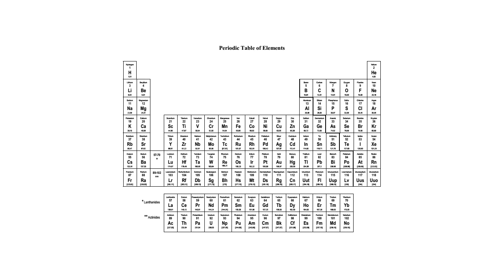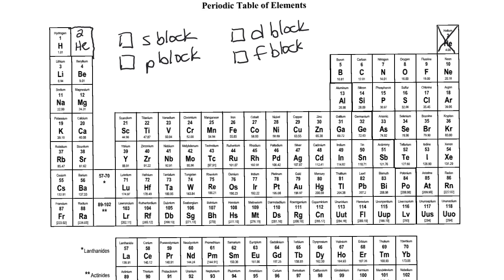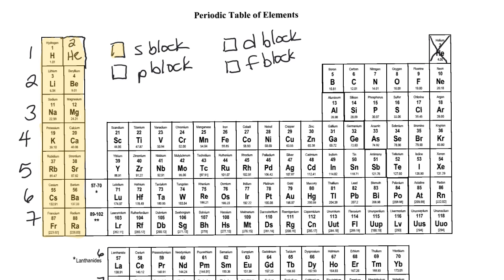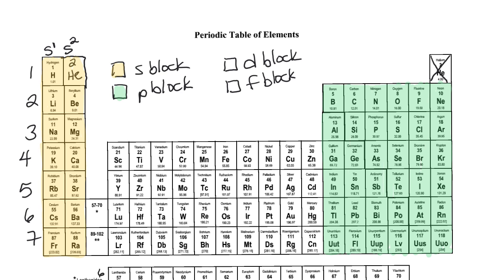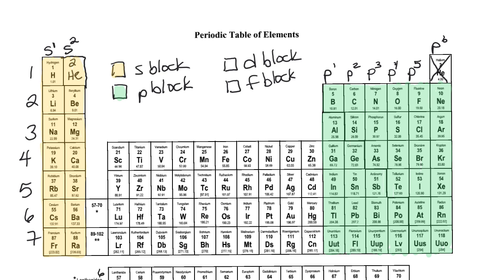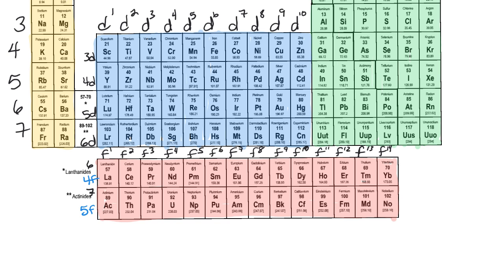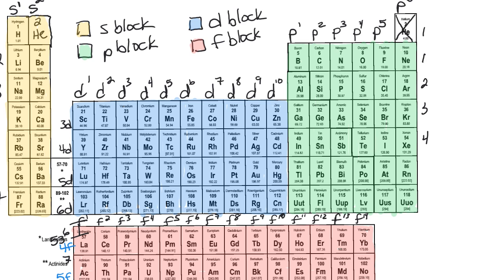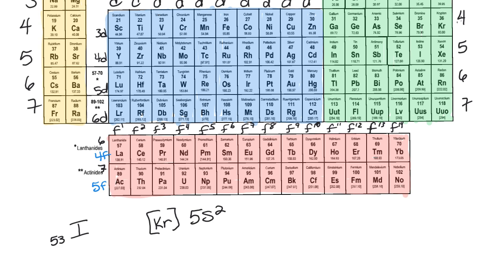Periodic Table Colored By Blocks